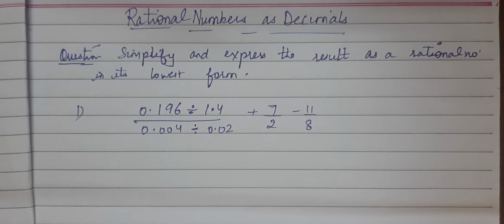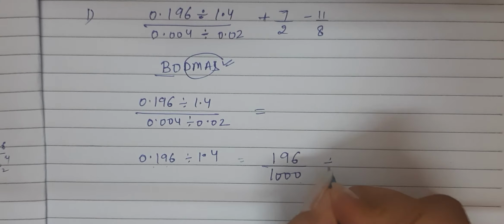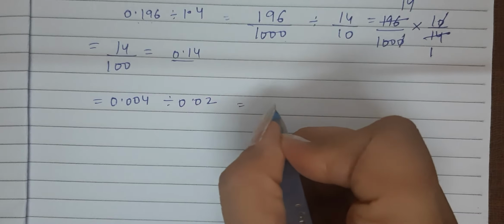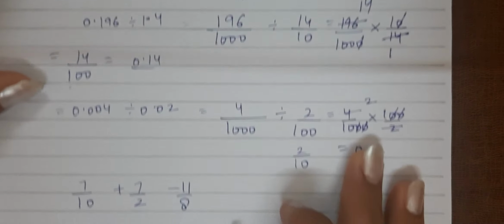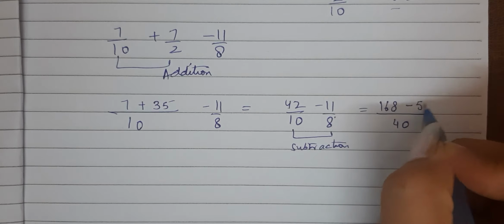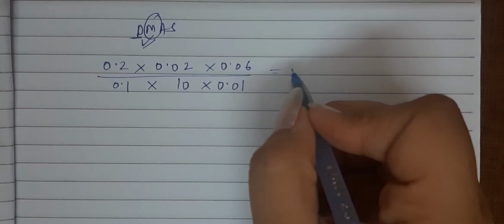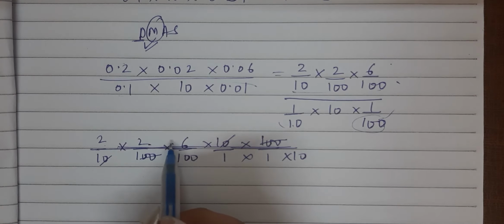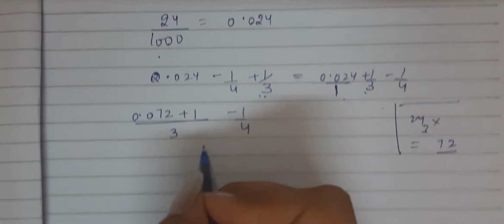Rational numbers as decimals ( Simplify BT Q 7)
Simplification and express the result as a rational number.